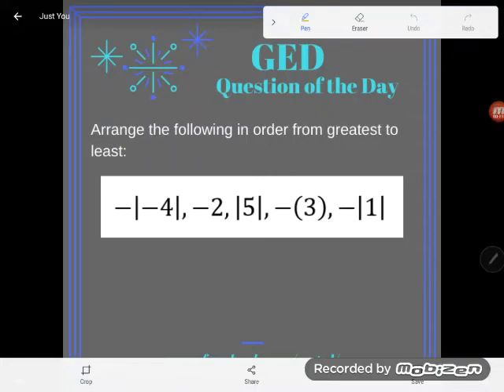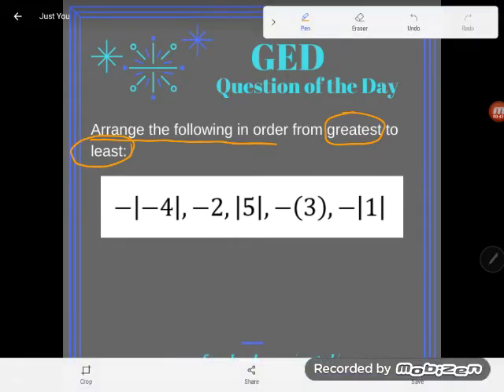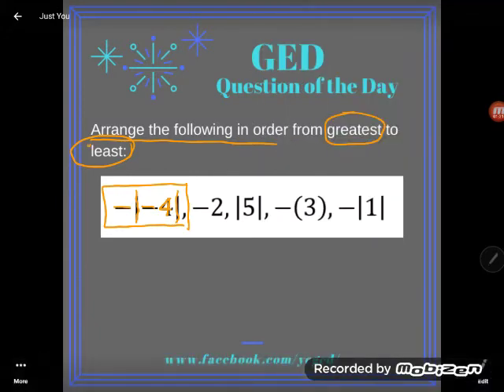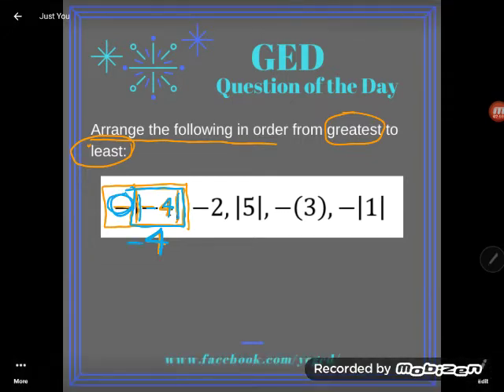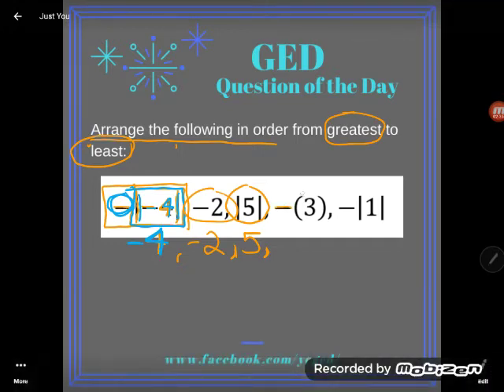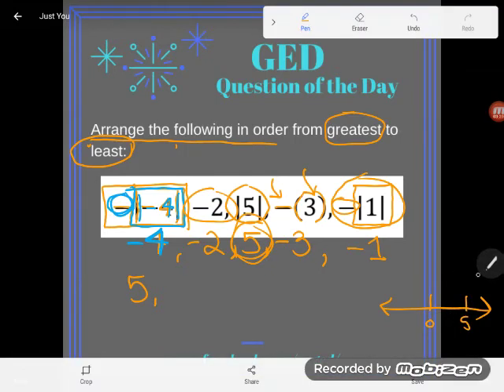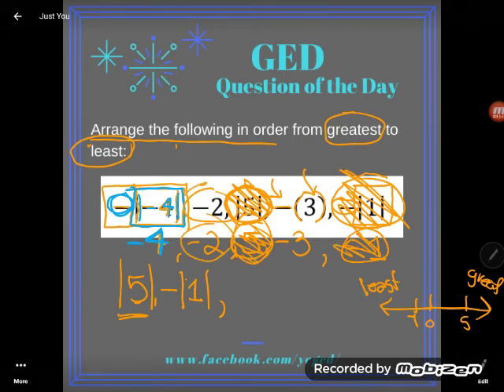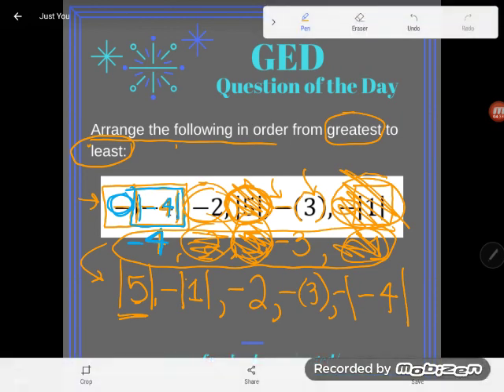GED Math: Ordering Opposites and Absolute Values (0.4, Exp, #51)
Unit 0, Lesson 4, Experienced Level Practice #51

Ordering numbers gets a lot trickier when negative numbers and absolute value come into play. Follow along as Kate demonstrates how to simplify the process by simplifying each value.